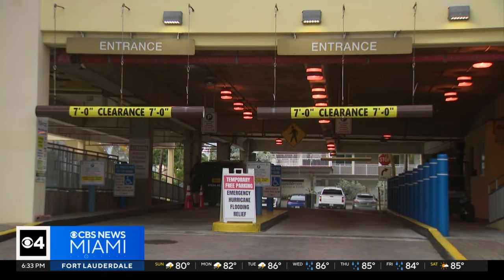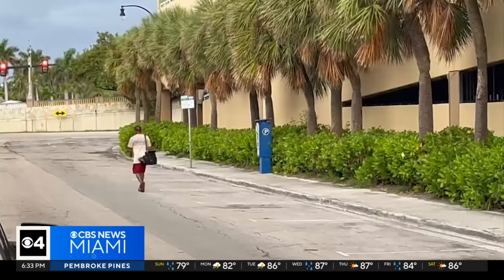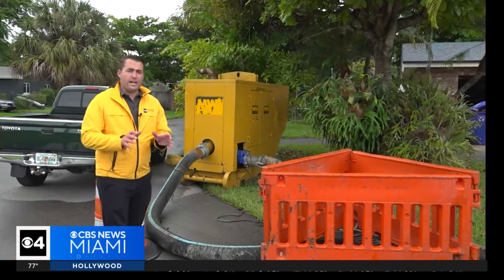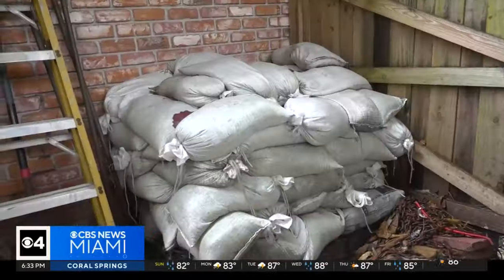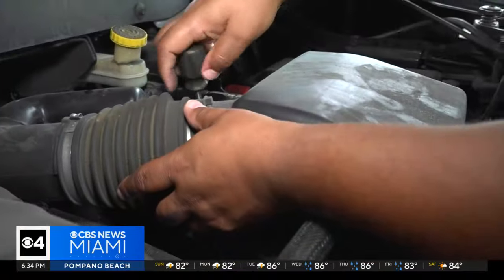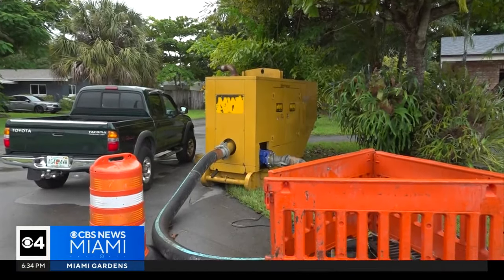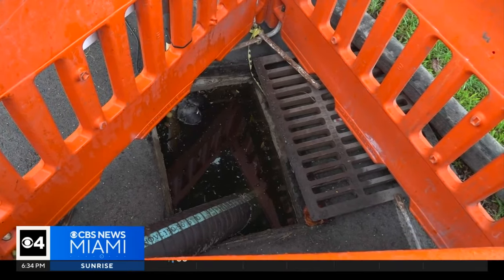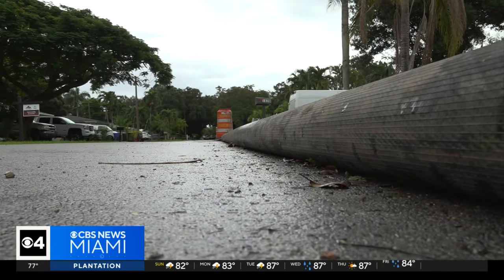Preparing for Hurricane Milton in South Florida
A Hollywood Beach city parking garage opened for people to park their vehicle ahead of Hurricane Milton